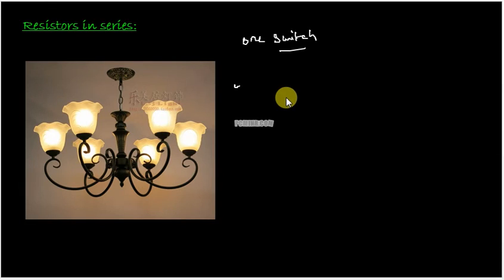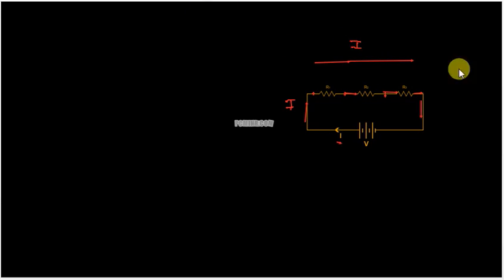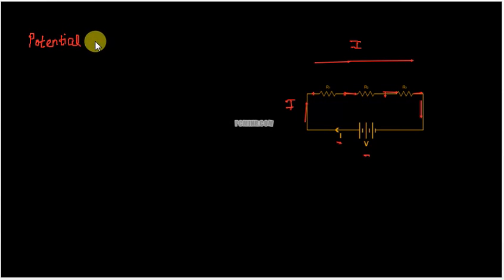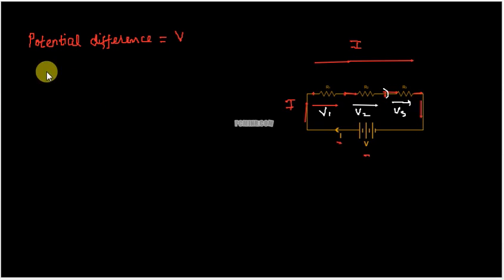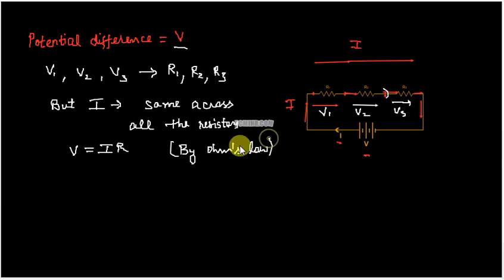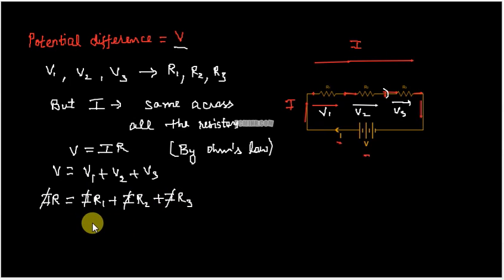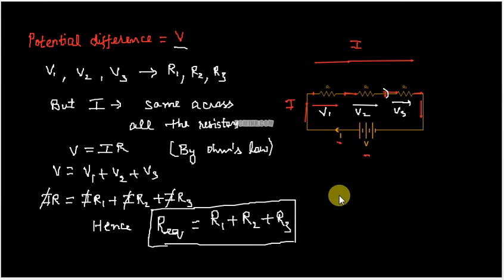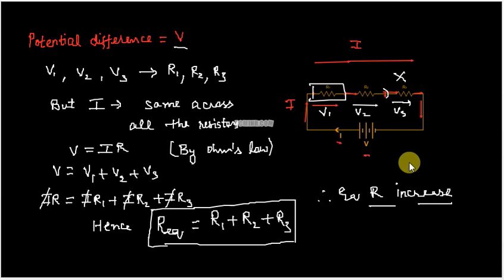Resistors in series(Grade12, Physics, CBSE, ISC, IBDP, AP Phy) Video PCC9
In this video you will learn how to evaluate the equivalent resistance when two or more resistors are connected in series. When two resistors are connected in series combination, then their overall resistance increases. The current flowing through each resistor is same but potential difference across each is different.